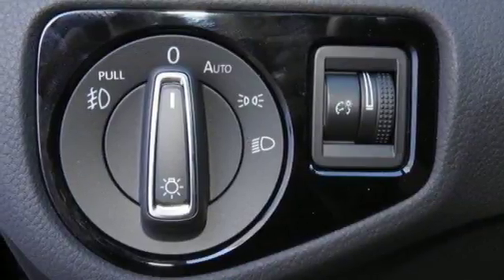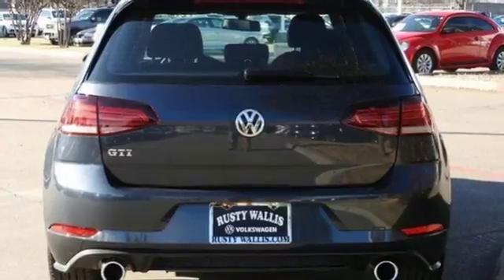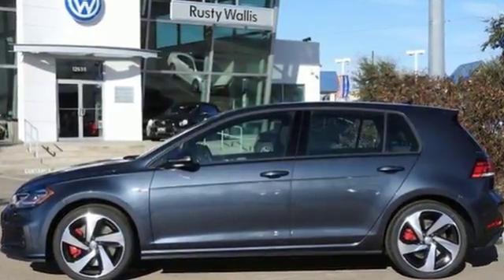New 2018 Volkswagen Golf GTI Dallas TX Garland, TX V180294 - SOLD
Year: 2018
Make: Volkswagen
Model: Golf GTI
Trim: SE
Engine: 4 Cyl - 2.0 L
Transmission: Manual
Color: Blue
Interior: Titanium Black
Stock #: V180294
VIN: 3VW547AU8JM262039

Rusty Wallis Volkswagen is the spot for new Volkswagen cars, hybrids and Volkswagen SUVs for the greater Garland, Texas area. For years, Rusty Wallis Volkswagen has been the Volkswagen auto dealership of choice, serving surrounding communities like Fort Worth, Plano, Richardson, Rockwell, Rowlett, Carrolton, Frisco, and McKinney. Stop in and let us help you find the perfect New, Used, or Certified Pre-Owned Vehicle for you!